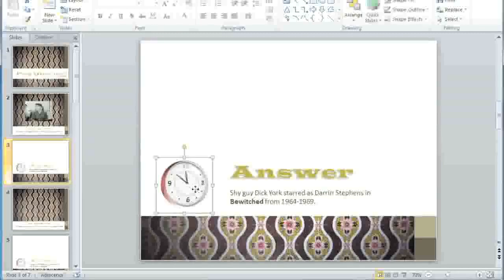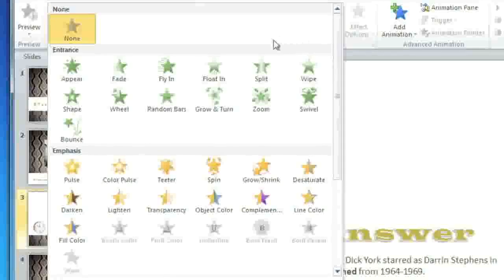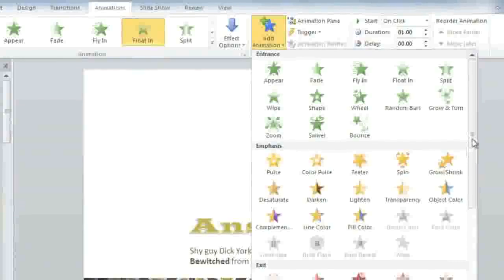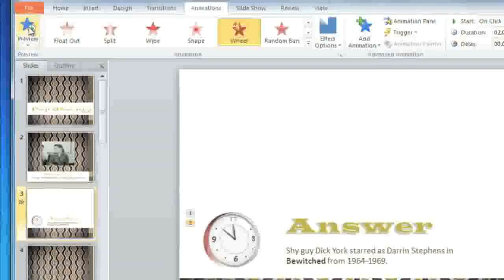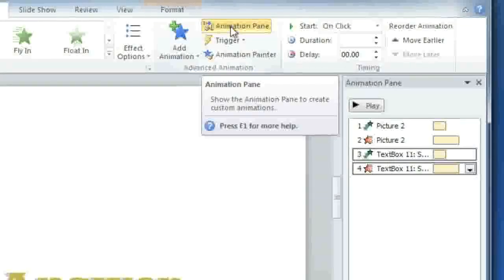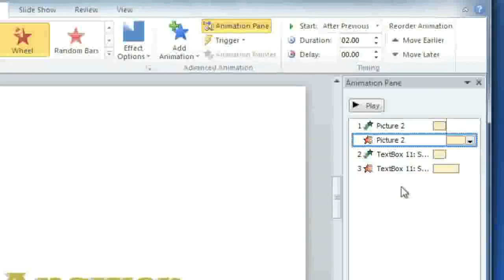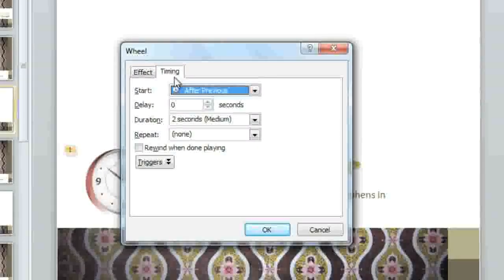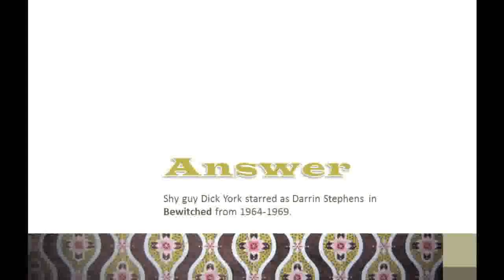MS PowerPoint 2010 Lesson 24 Animating Objects